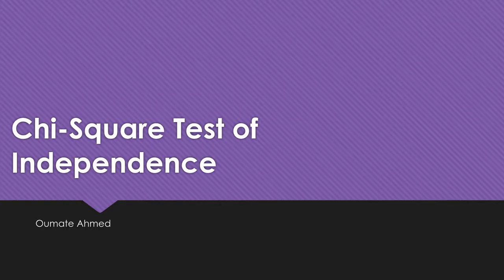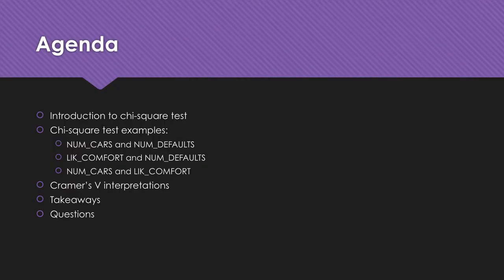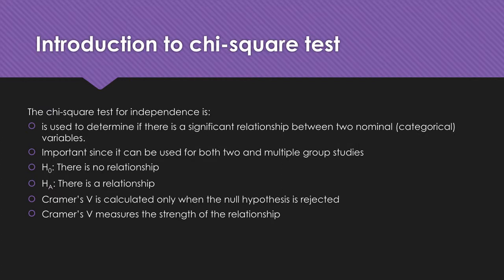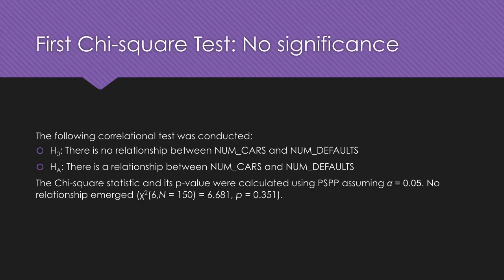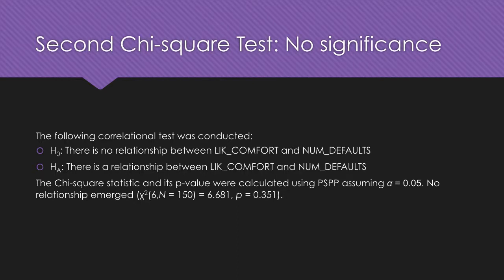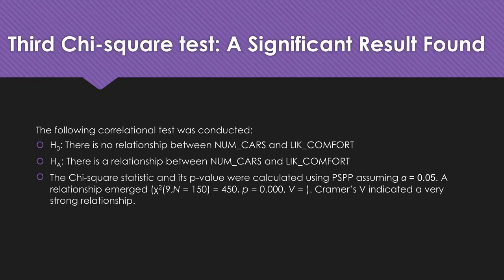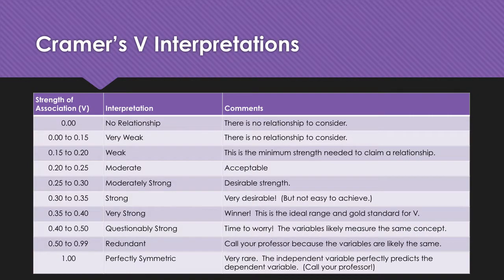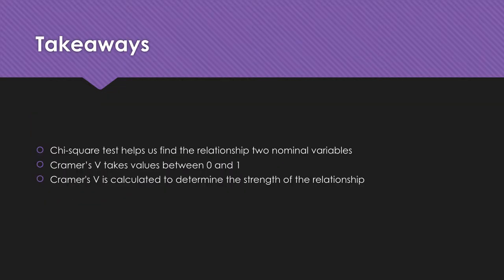Chi square Test of Independence